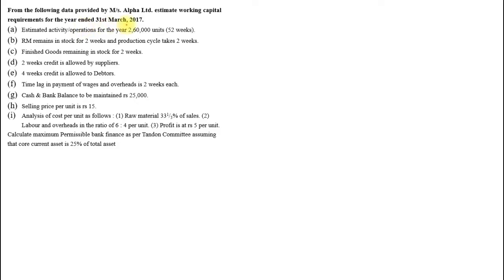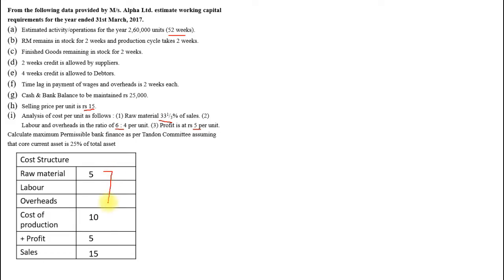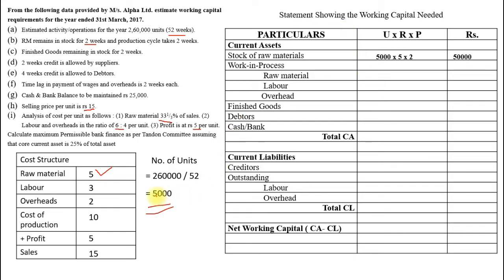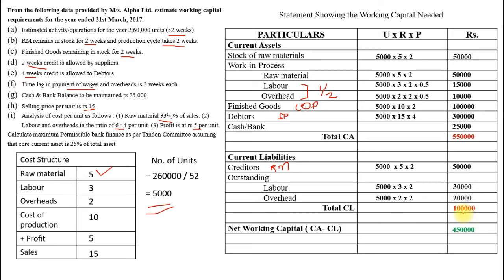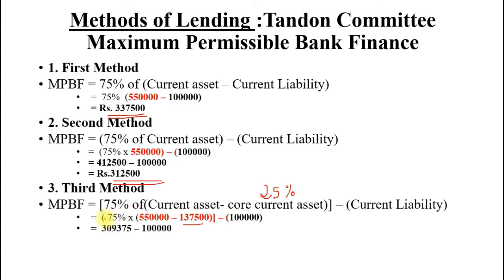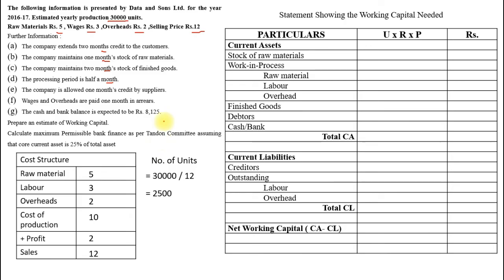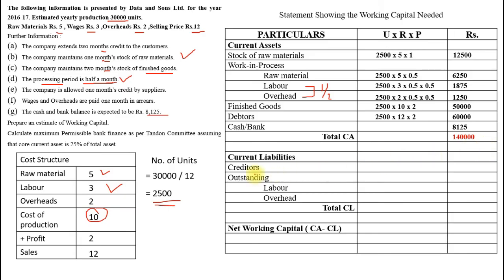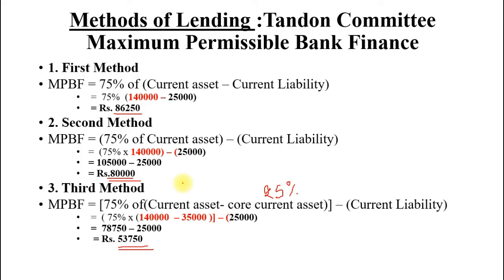Working Capital Financing -EXTRA SUMS | Strategic Financial Management - By Dr. Mihir Shah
This video talks about the Working Capital Financing in the subject Strategic Financial Management.